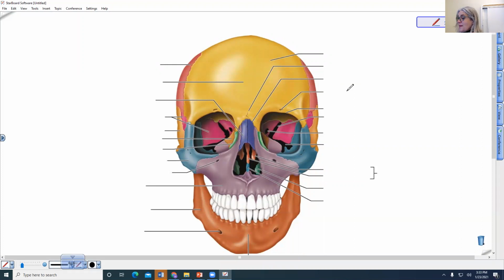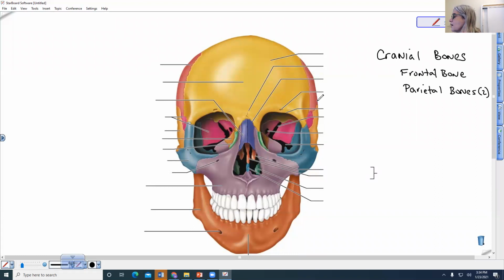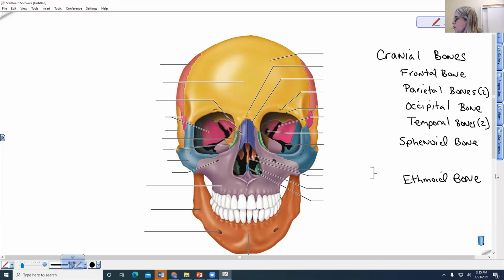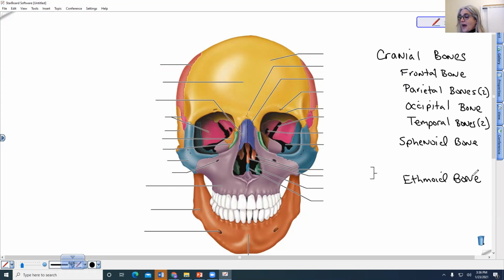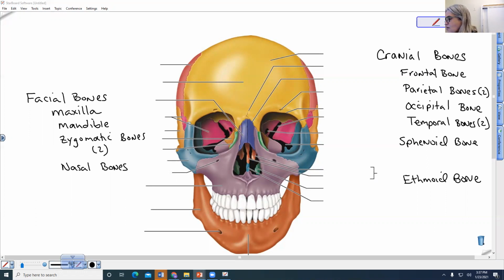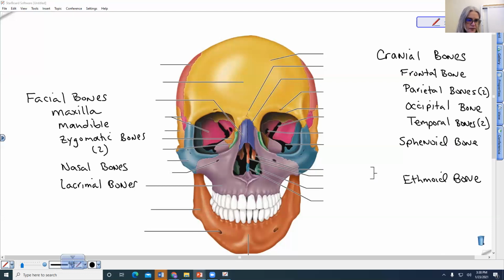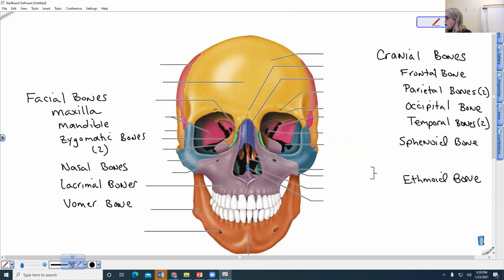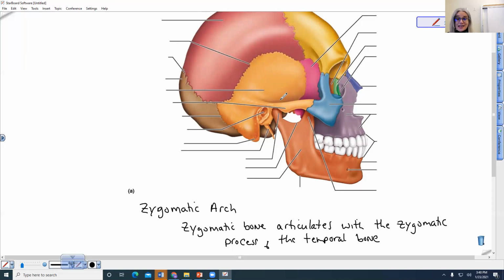Cranial and Facial Bones